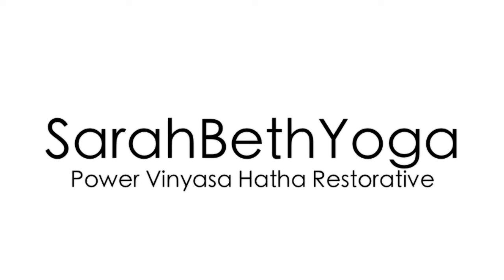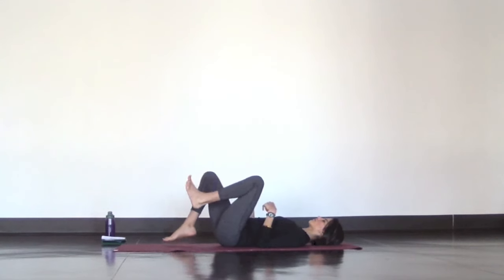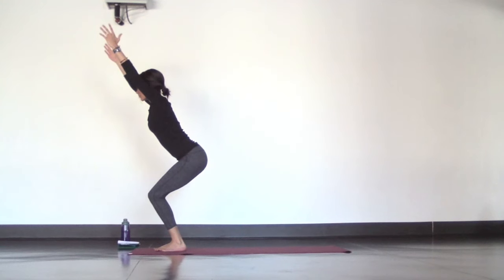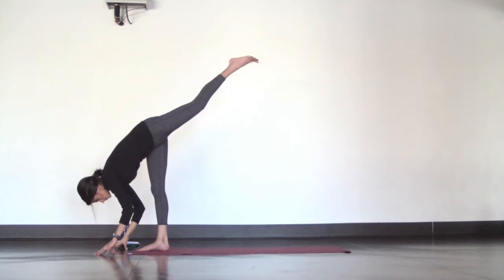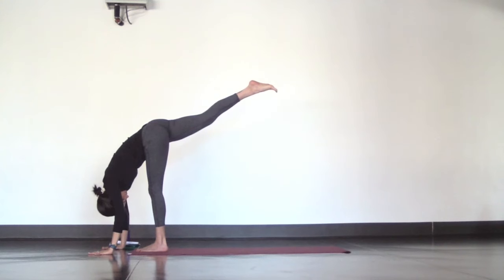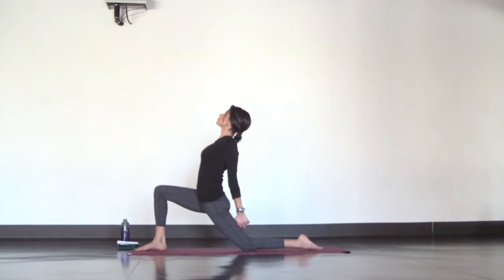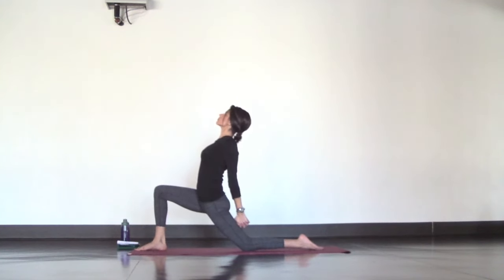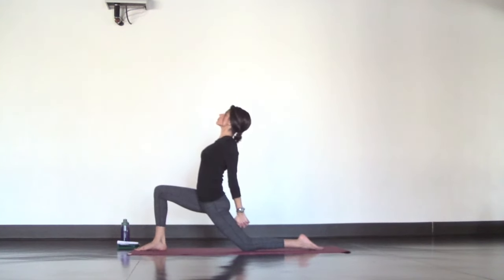Friday (7 Day Yoga Challenge) Hip Opening Hatha Yoga Routine | Sarah Beth Yoga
Friday (7 Day Yoga Challenge) Hip Opening Hatha Yoga Routine. Stretch out your legs and hips with this feel-good stretching Hatha Yoga Routine. 🌺 Start the 7 DAY YOGA CHALLENGE + Calendar

•40+ full-length 45 minute & 60 minute yoga classes
•40+ monthly yoga calendars